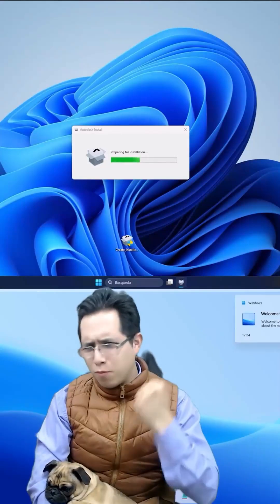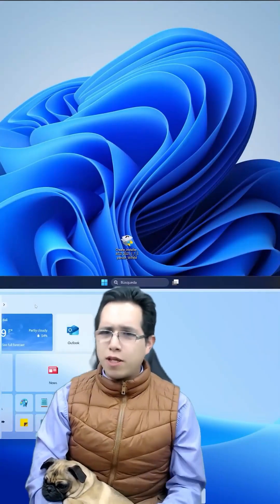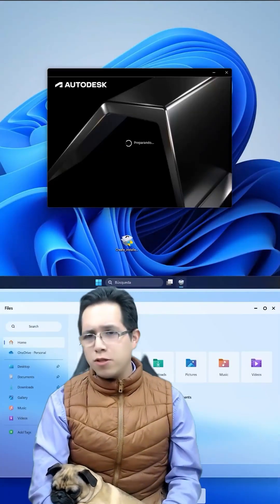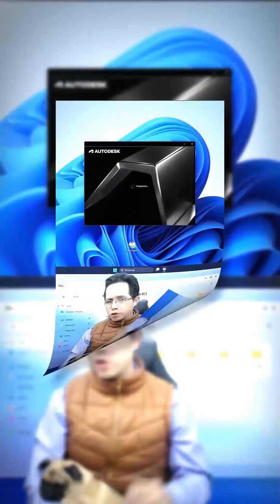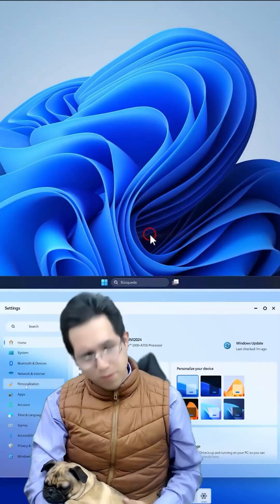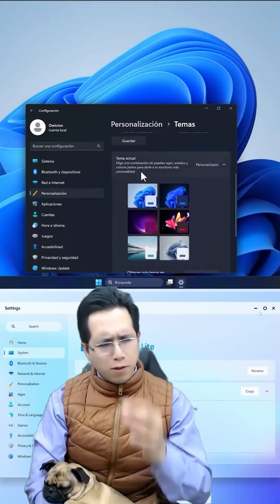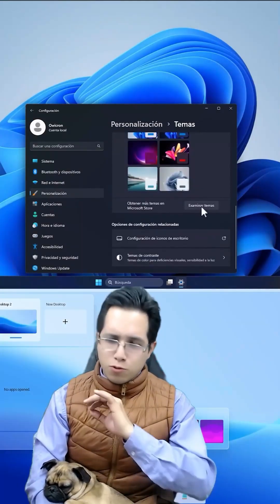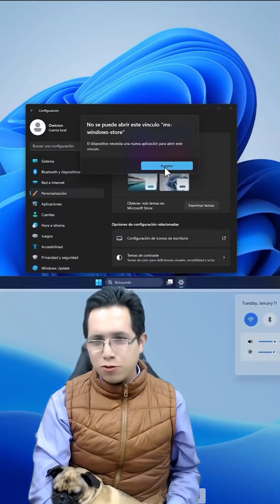🔥 5 Reasons Why You Shouldn’t Use Windows LTSC as Your Daily OS (You Won’t Believe #4!) 💥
Are you thinking about installing Windows LTSC as your main system? Hold on! In this video, we reveal 5 powerful reasons why Windows LTSC is NOT ideal for daily use, especially if you rely on modern tools, the Microsoft Store, or need frequent security updates.

⚠️ From the lack of customization to incompatibility with programs like AutoCAD 2024, we cover everything you need to know before making a decision. This video is part of our educational series by the Owicron community, where we help you truly understand tech in a smart, human way.

👉 Click the link in our profile to access exclusive content, tutorials, and in-depth reviews.